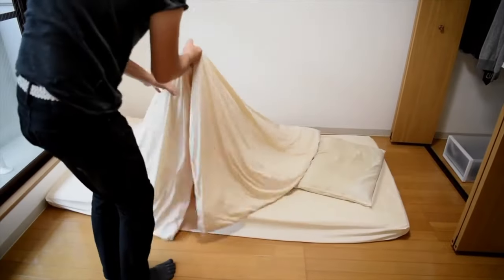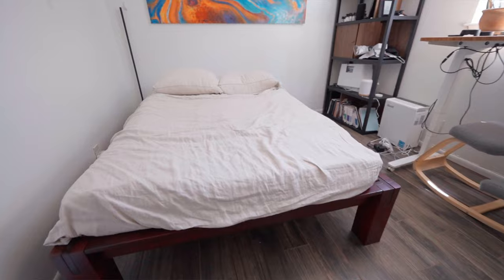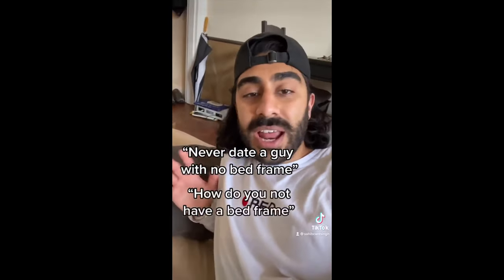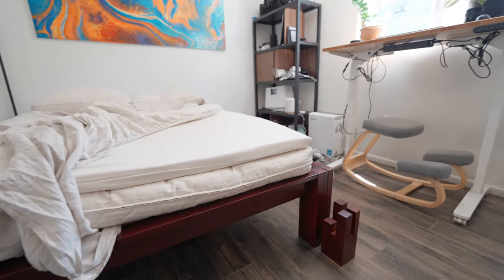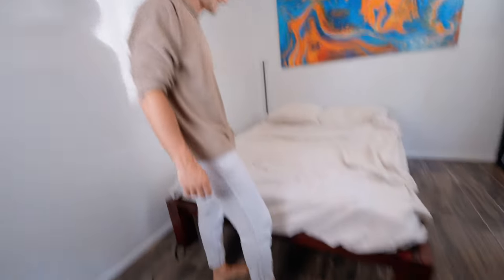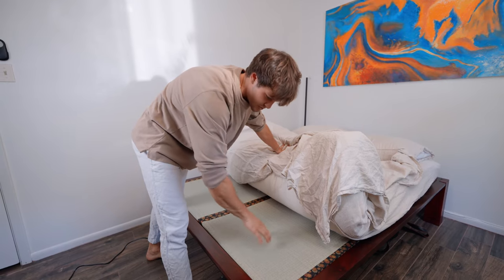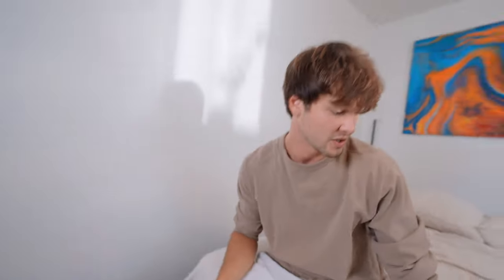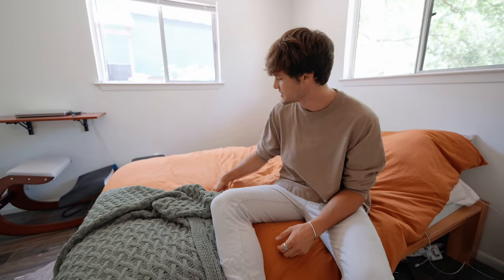6 Years on a Japanese Futon - What They Don’t Tell You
For the past 6 years I have slept on a Japanese futon, aka a shikibuton. In this video I show you my new upgraded shikibuton platform bed! Below are the links for the exact bed I got from The Futon Shop.

(I got the full size, mahogany stain, with 16" legs)

(I got full size, 5" thickness)

My old Japanese futon from Amazon

My old Tatami Mat

Follow Cade - @CadePriorFilms